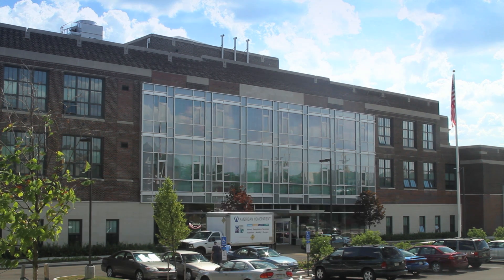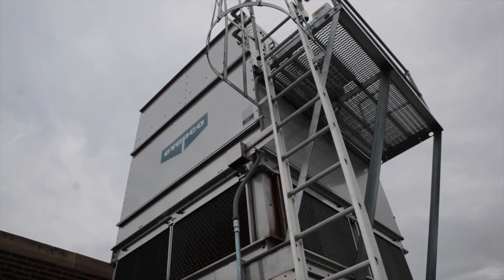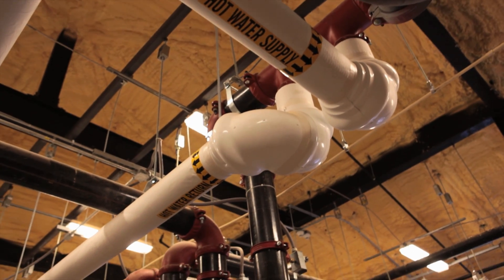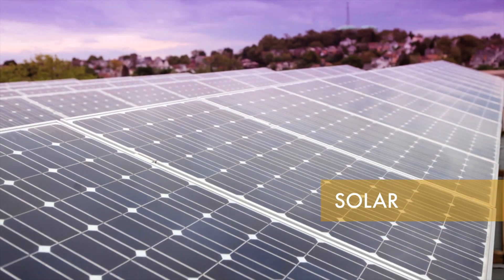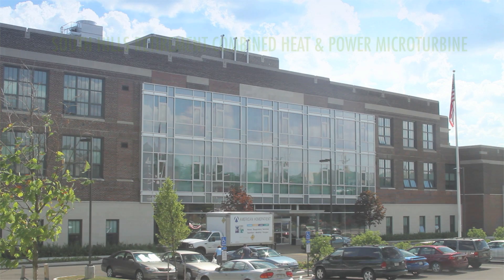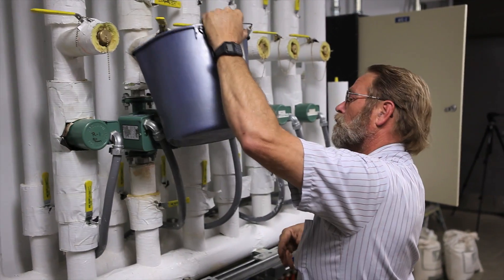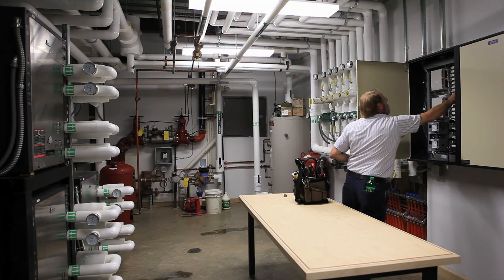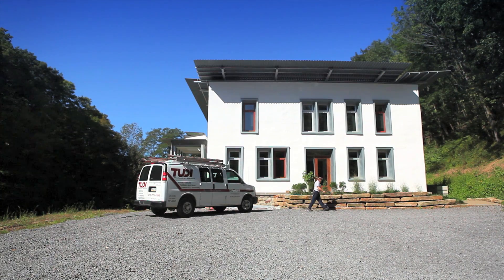TUDI_GREEN_SOLUTIONS.mov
TUDI Mechanical's cutting edge Green Energy Solutions are described by Ernie Sota.